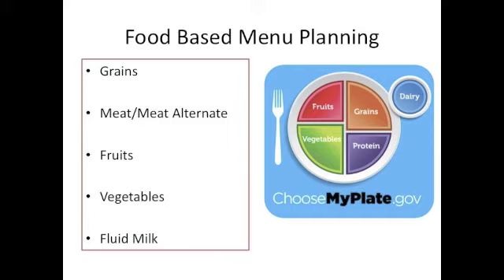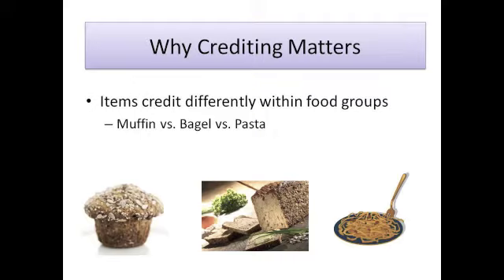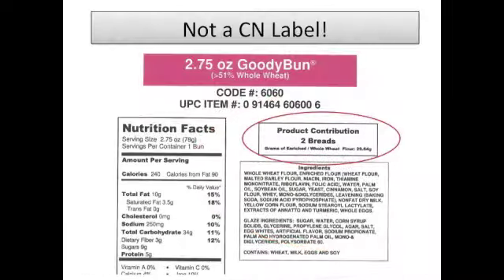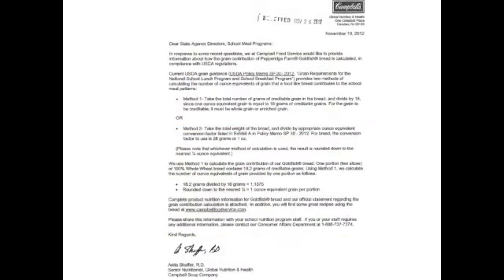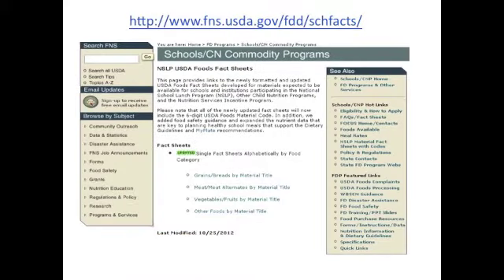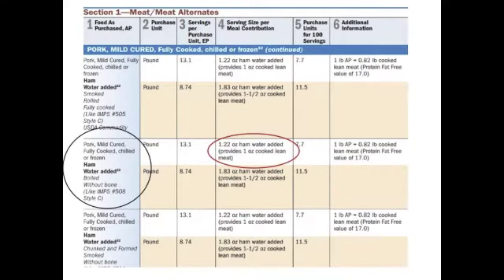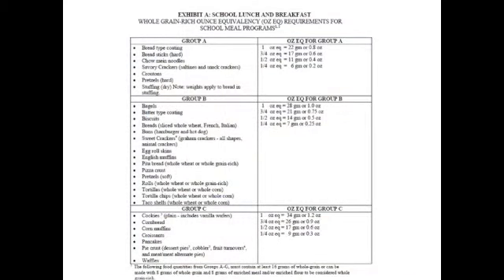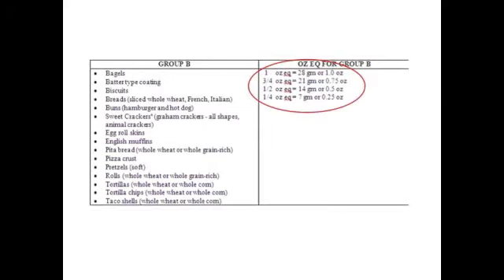Resources for Crediting in the National School Lunch Program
USDA Recipes